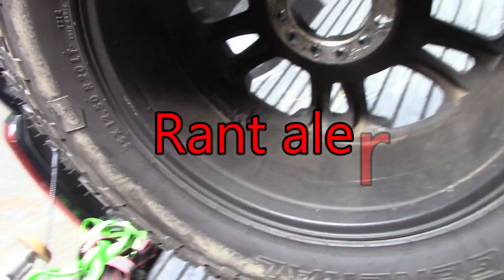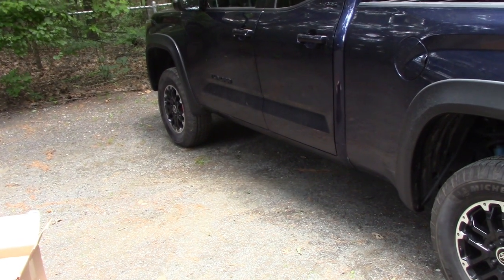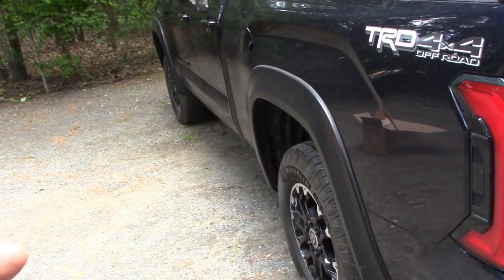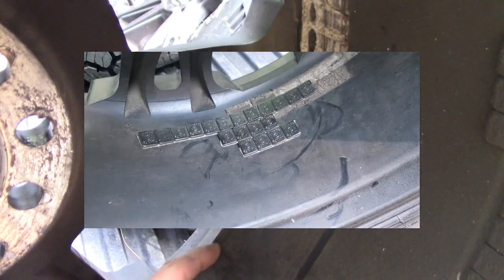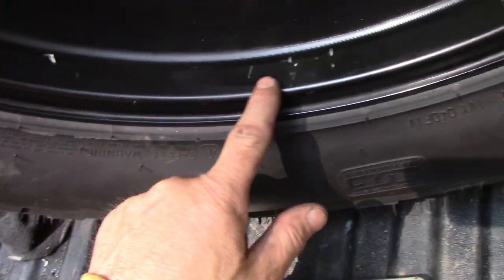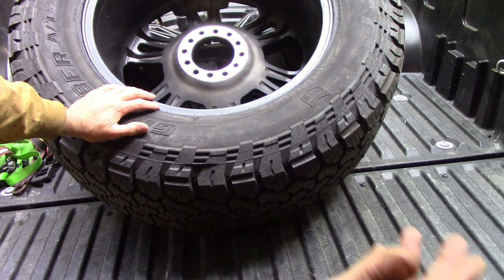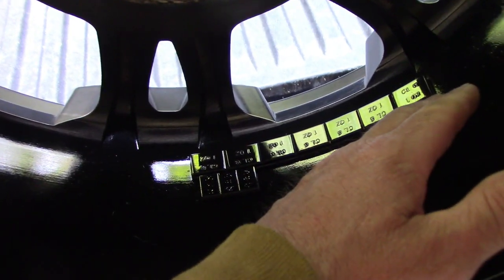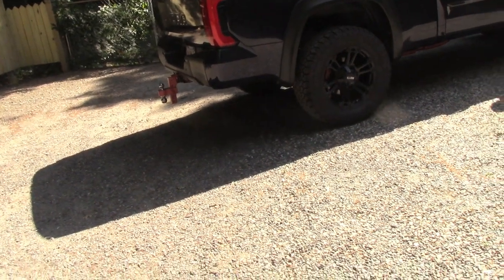35x12.5 tire balance fix from vibration.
This brand-new Toyota tundra had a small lift kit and bigger tires and rims 35x12.5x20 installed when truck was brand new within 200 miles. Ever since there has been a significant vibration at HI way speeds. After multiple visits back to the same place where tires were bought, the company Town Faire tire could not get tires balanced properly. 3 attempts with wheel weights and two attempts with balance beads. After researching a bit I found a local non chain tire place that had a road force balancer that solved my ongoing balance issue.